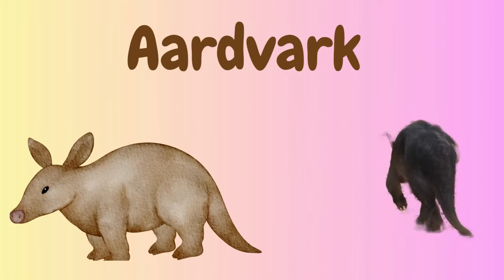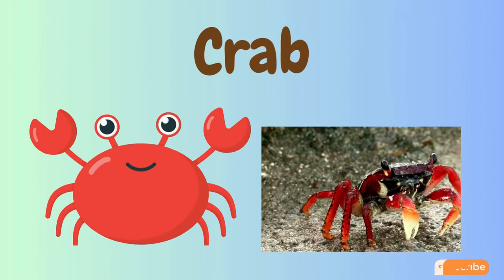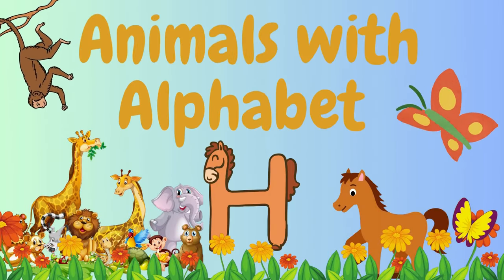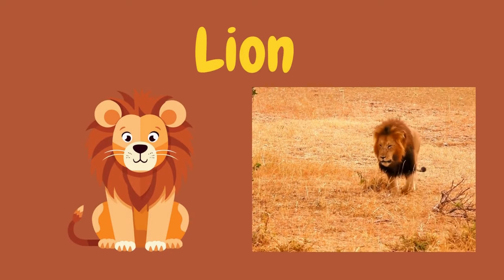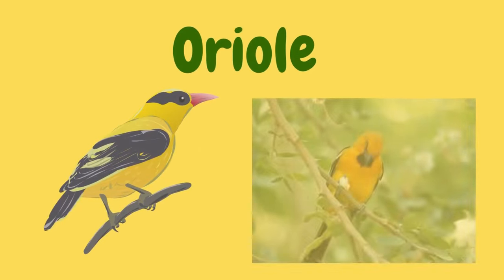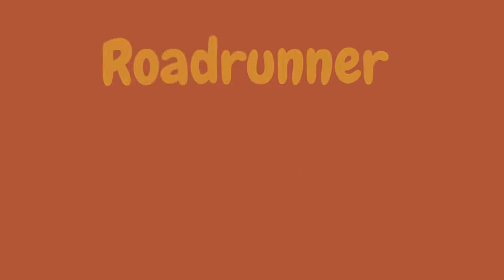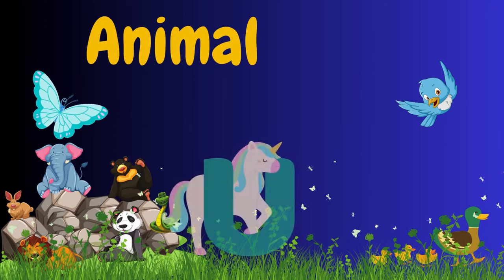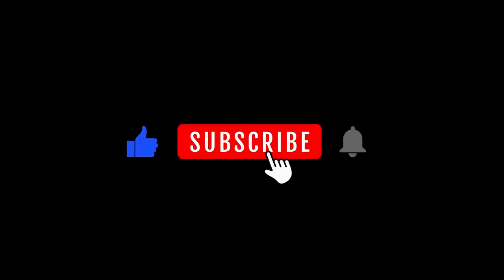ABC Alphabets - A to Z Animals for kids - Explore the Animal Kingdom Letter by Letter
Welcome to our exciting "ABC Animal Alphabet Adventures" series! Join us on a fun and educational journey through the animal kingdom, one letter at a time. In each episode, we'll explore a different letter of the alphabet, from A to Z, and discover amazing animals whose names start with that letter.

Your kids will have a blast learning their ABCs while meeting adorable and fascinating creatures from around the world. From the agile antelope to the zany zebra, our videos are designed to captivate young minds and make learning a delightful experience.

Our engaging and colorful animations, coupled with interesting facts and vibrant visuals, will not only teach your little ones about the animal world but also boost their vocabulary. Whether it's the majestic lions of "L," the playful penguins of "P," or the cheeky chimps of "C," we've got it all covered.

Make learning a joyful adventure with "ABC Animal Alphabet Adventures," where education meets entertainment. Join us as we journey through the alphabet, one animal at a time!